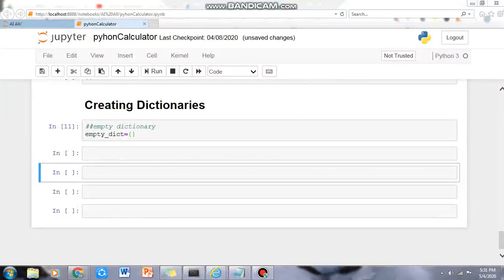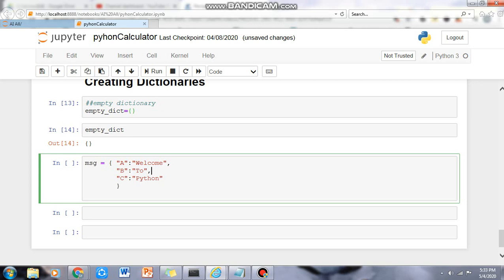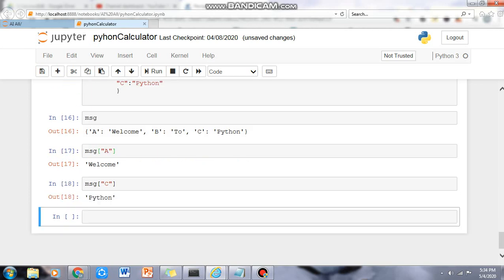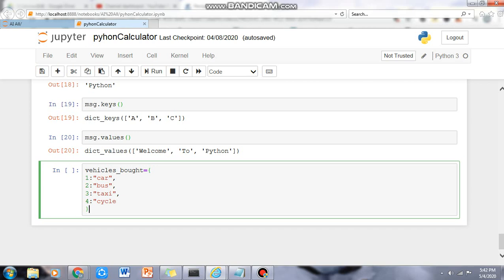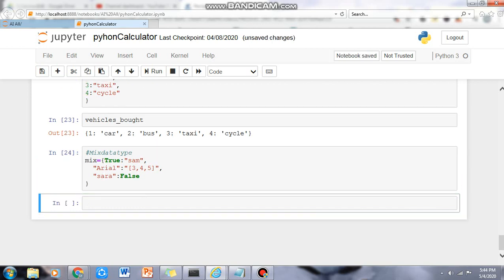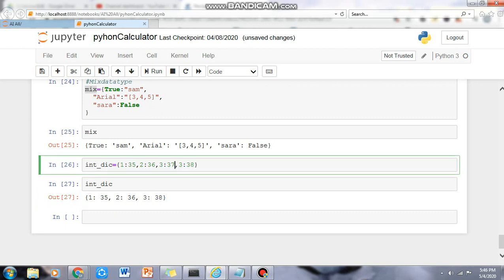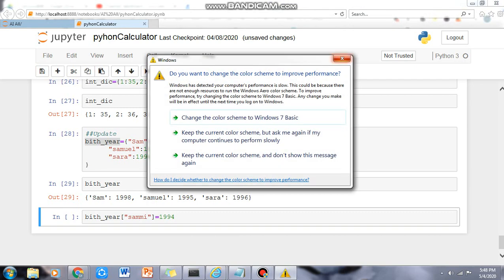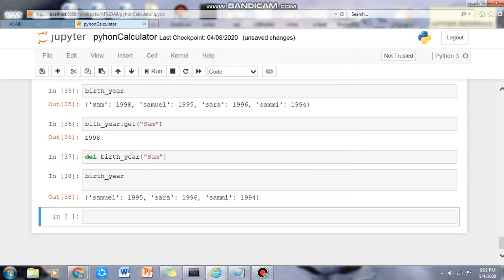Dictionary in python Part-1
Complete description on dictionaries in easy language.